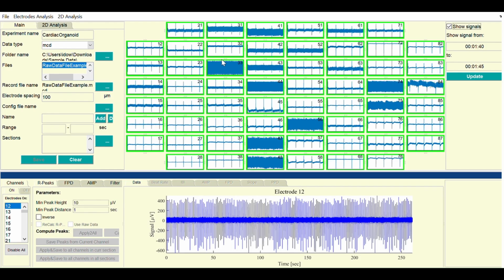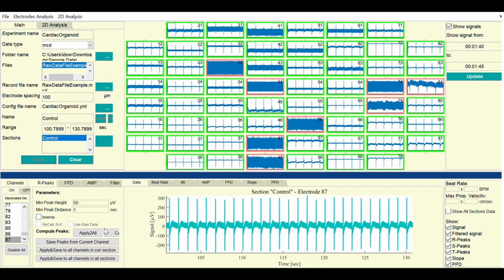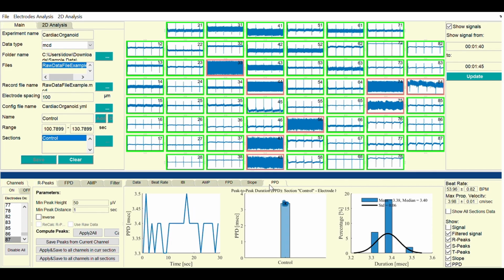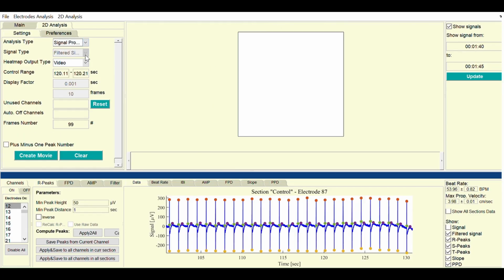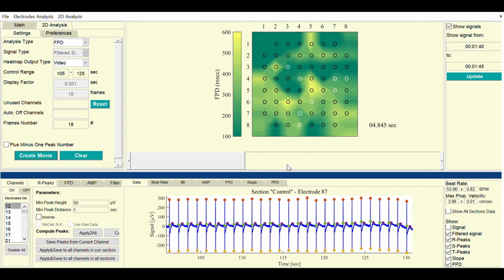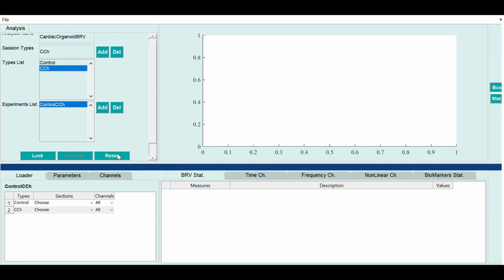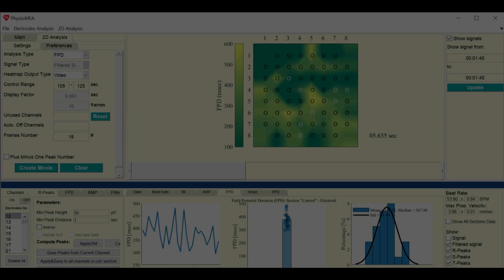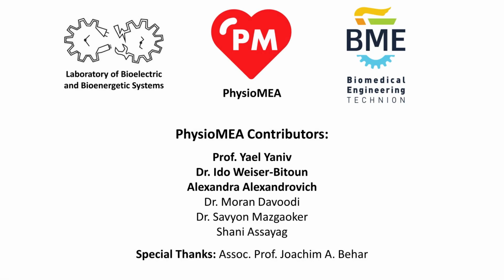How to Use PhysioMEA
Learn how to use PhysioMEA – a groundbreaking open-source platform for advanced electrophysiological signal analysis.
Visit the PhysioMEA website to download the platform with an example file: Bio-electric and Bio-energetic Systems Lab Website - Programs - PhysioMEA.